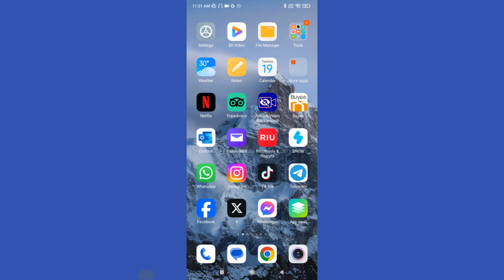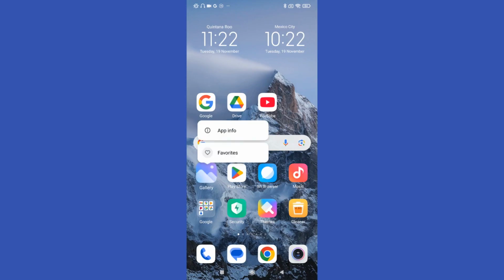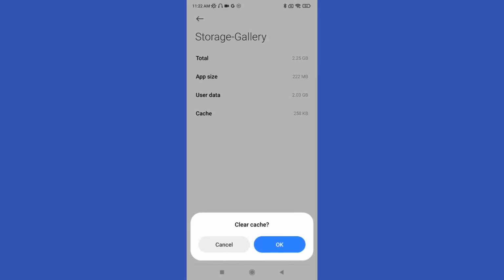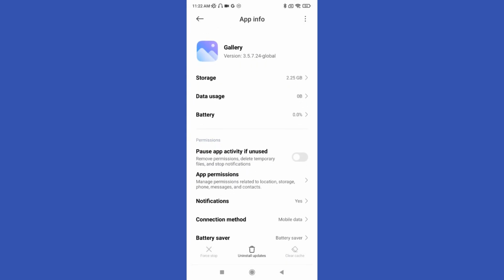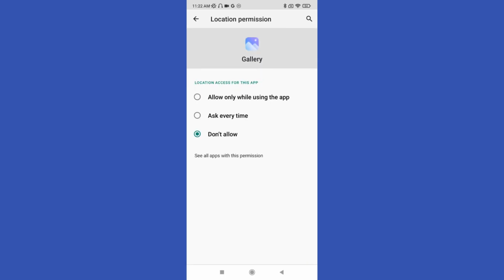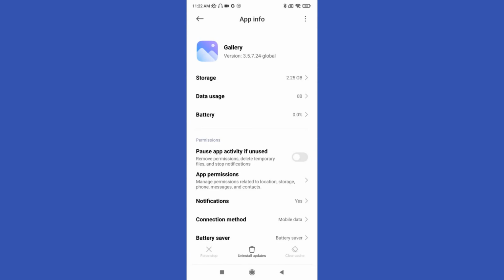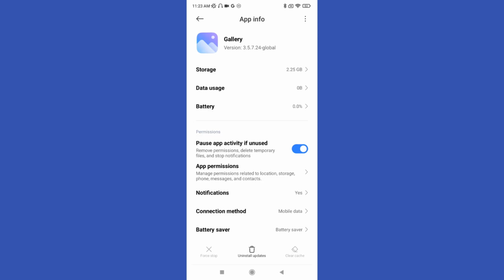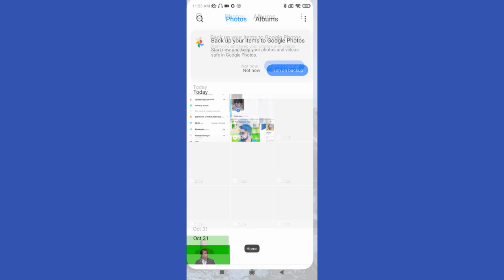How to Fix Unsupported Media in Gallery Problem Android 2024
In this video I will show you How to Fix Unsupported Media in Gallery Problem Android 2024. This method is very simple and is clearly described in the video, follow all the steps and solve your problem successfully!